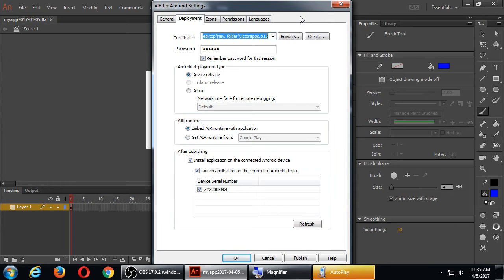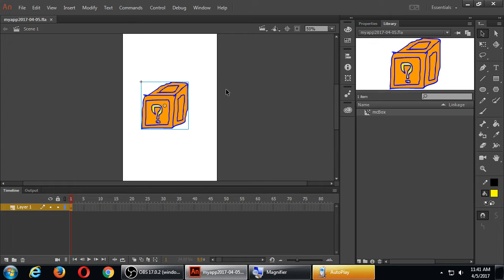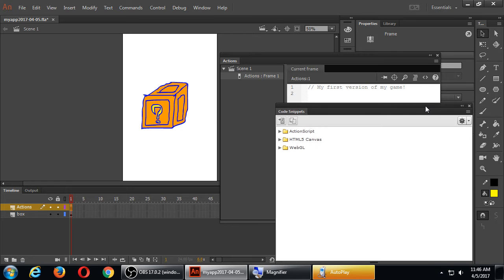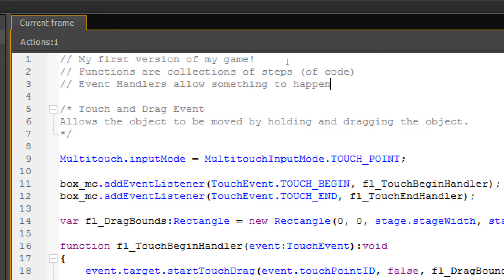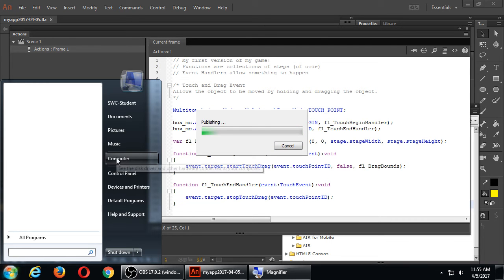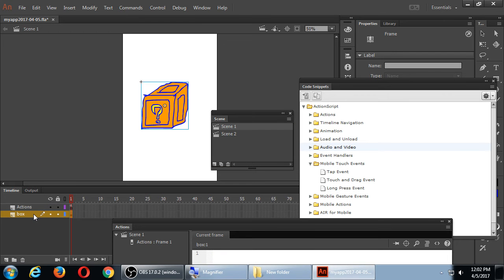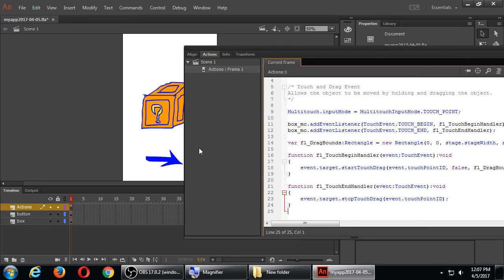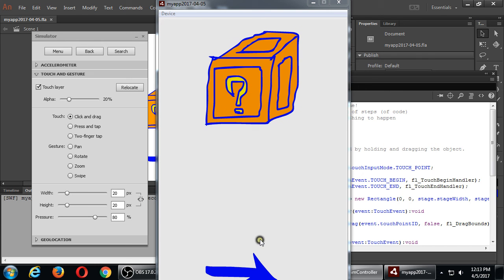CIS126 2017 04 05 11 35 53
How to set up your Adobe Animate project to be published on your Android Device.